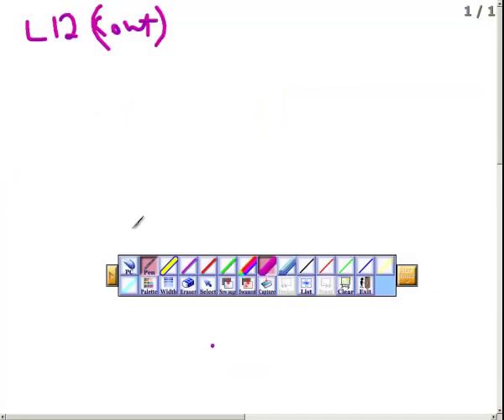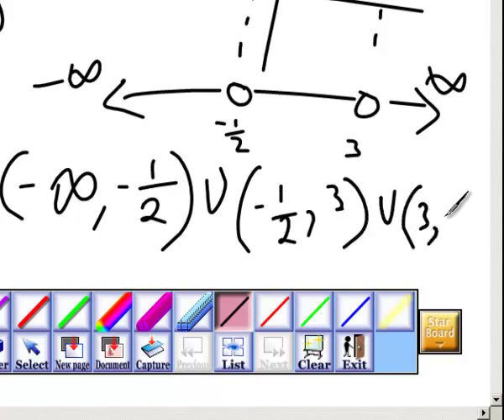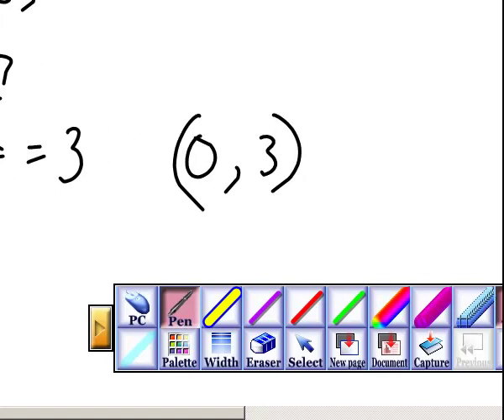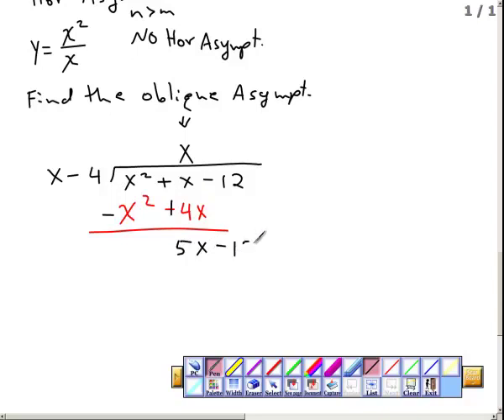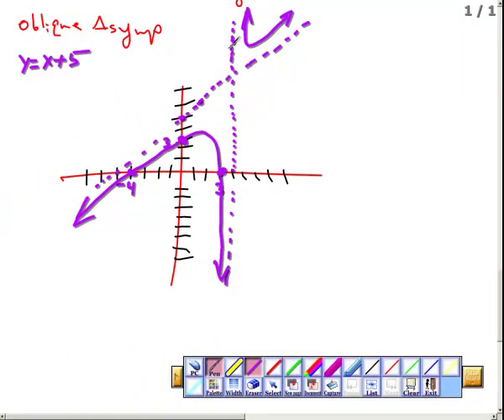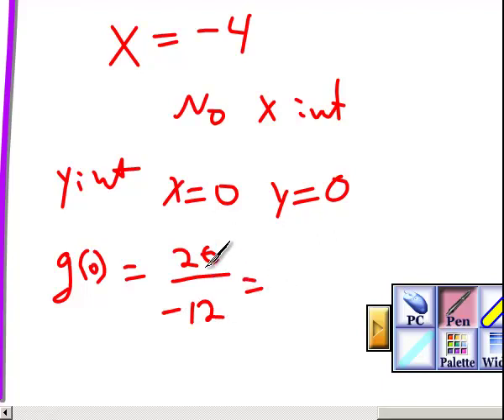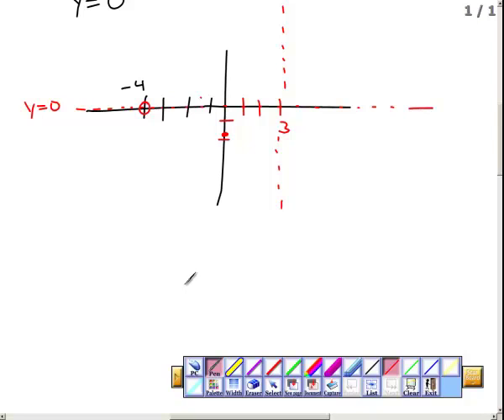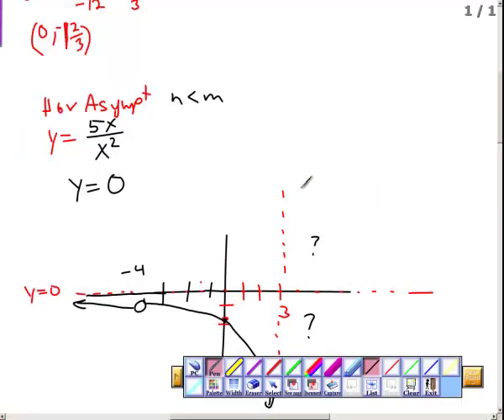175 L12 part2 Graphing Rational Expressions